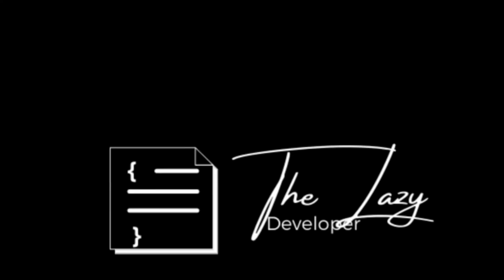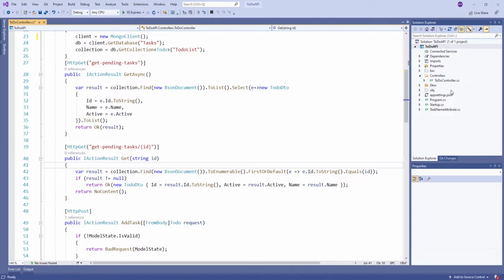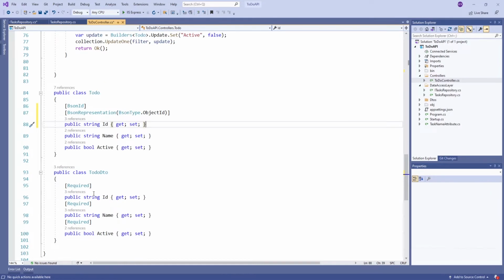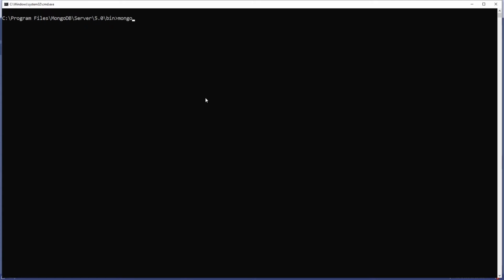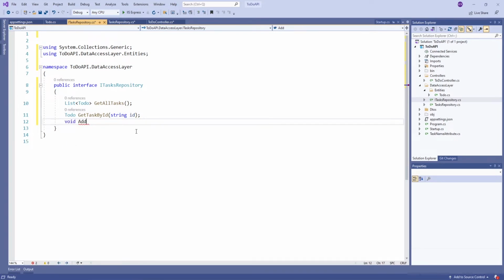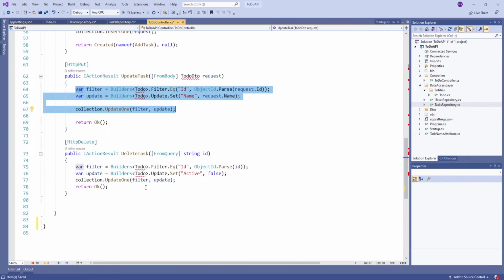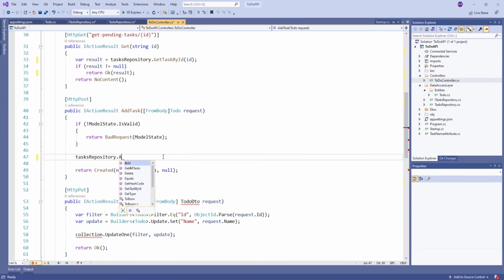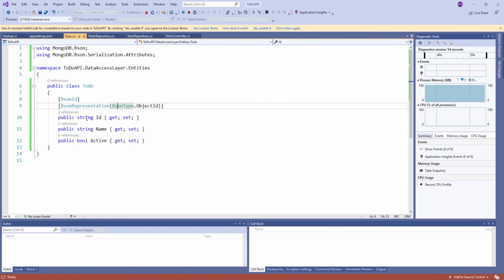#8 - Creating data access layer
In this video, I have made some enhancements to the api by adding a repository layer. This is done to segregate the data access concerns into a separate class. Also, we got rid of TaskDto which was redundant for our application.

I would strongly recommend you to follow this tutorial along with implementing on your own.

Happy Learning!
Happy Coding!